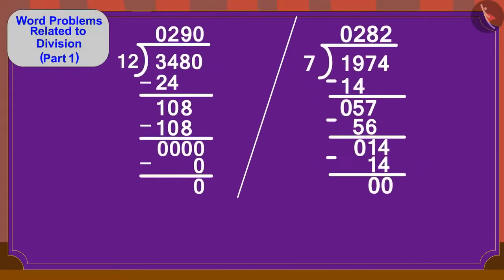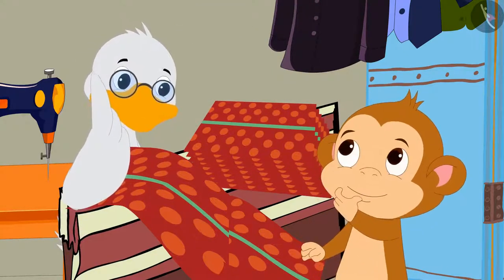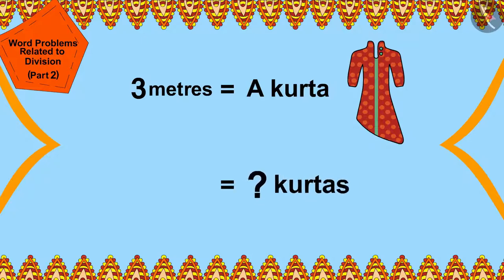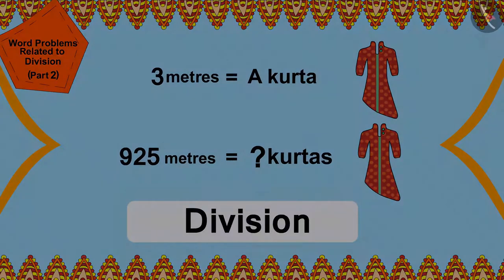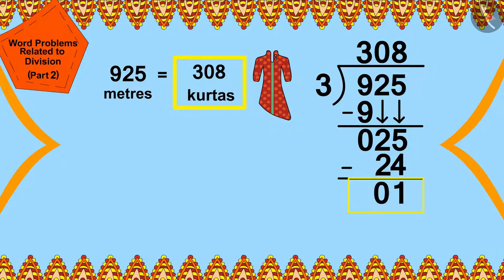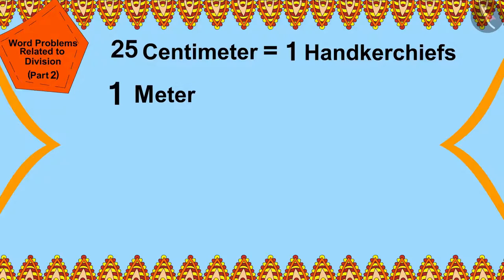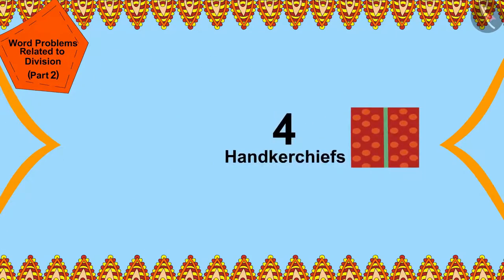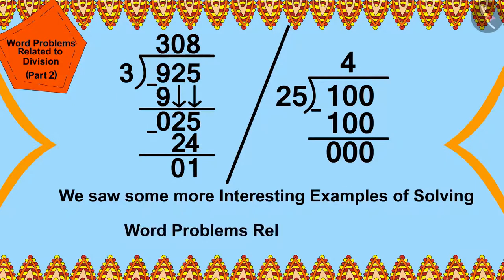Class 5 Maths Chapter 13 'Ways to multiply and divide' (Part 10) cbse ncert